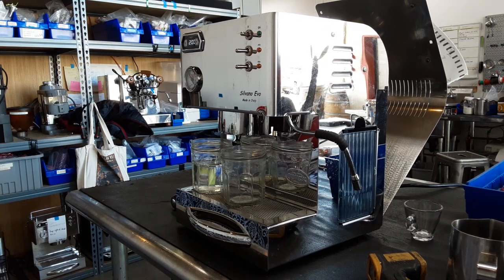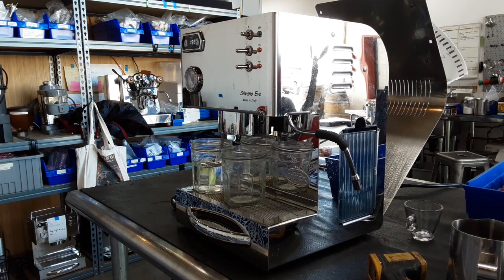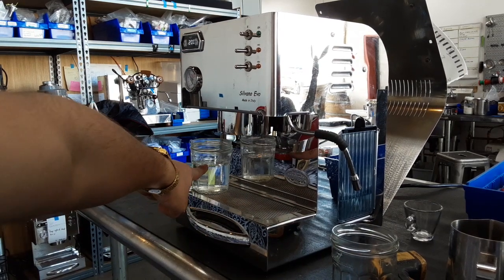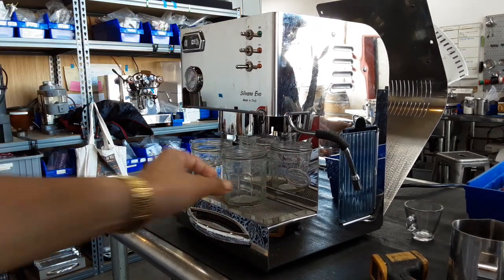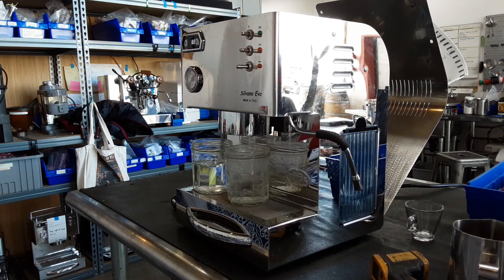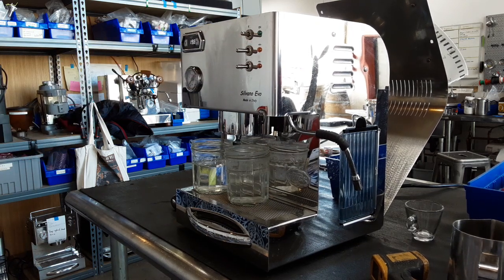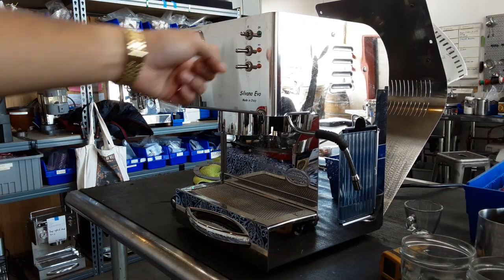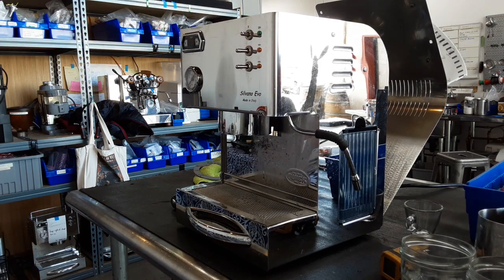Quickmill Silvano Test